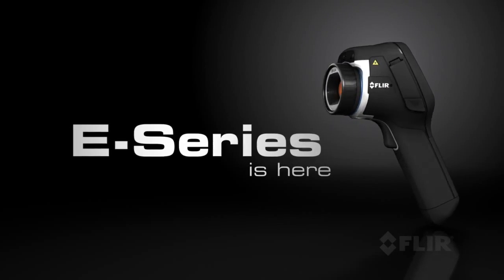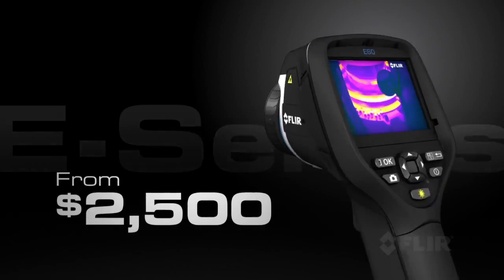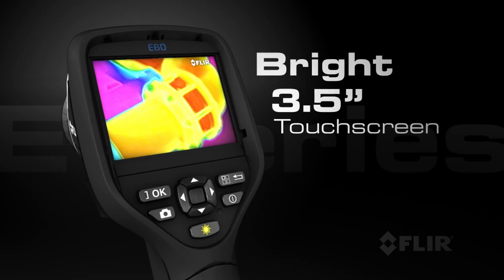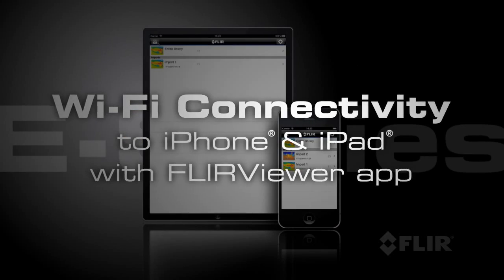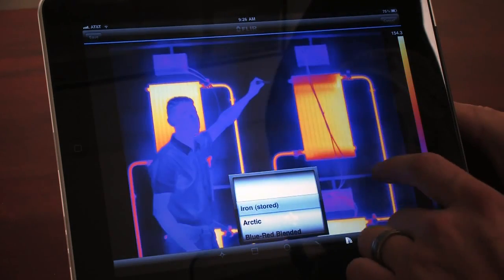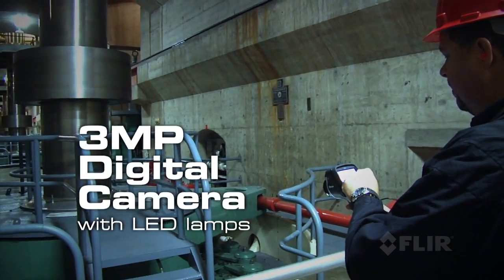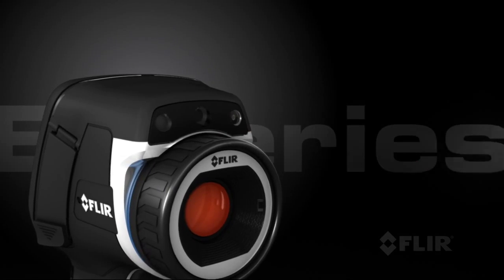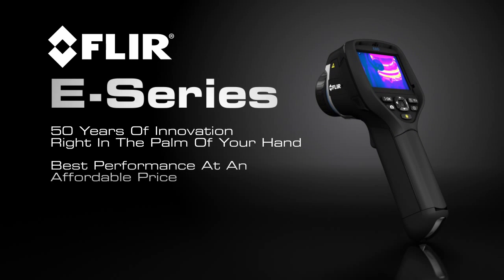FLIR E60 bx IR Infrared Thermal Imaging Camera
The rugged new  FLIR E60 bx IR infrared thermal imaging camera is designed for all building inspections applications. With 320 x 240 resolution at 60 Hz and measures temperature up to 1,202°F, the FLIR E 60 bx is more productive and effective than its rivals. You won't miss a thing with th E60 bx real time capture, a big, bright touchscreen with plenty of tools to help you fine-tune and analyze images quickly; Wi-Fi connectivity to transfer images and data to mobile devices for further analysis, reports, and immediate sharing; and more